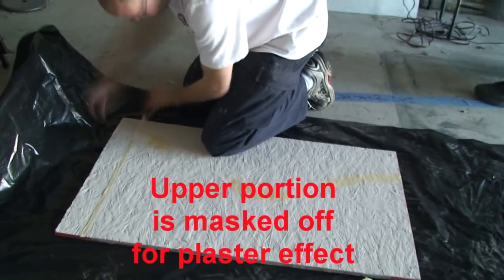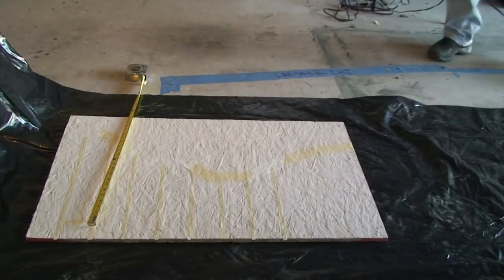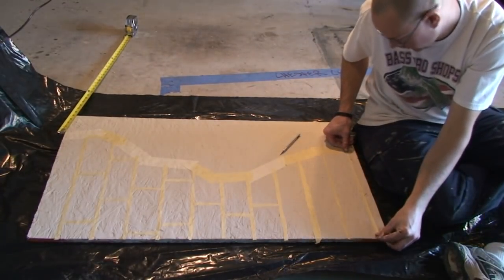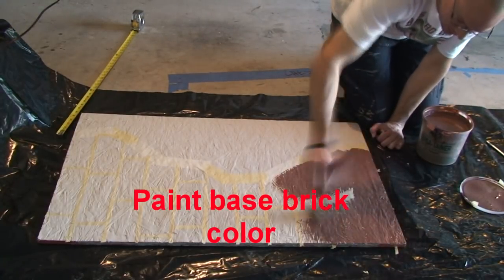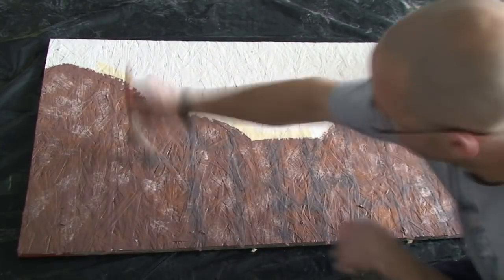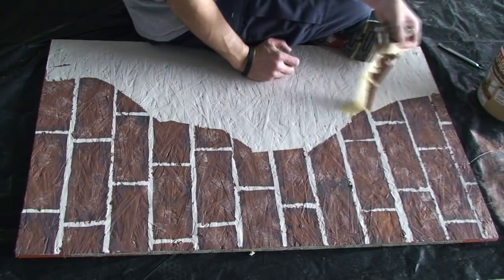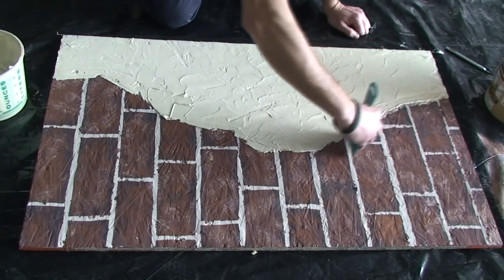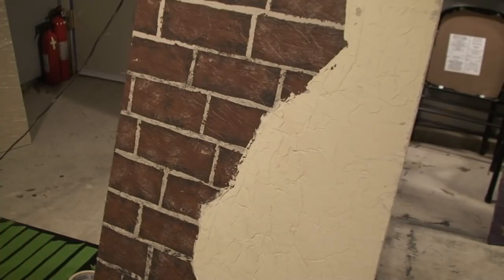Painting fake brick and plaster walls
Painting demo on painting a faux brick work and plaster effect.  This is NOT a movie quality paint or demo.  This is for commercial scare houses, for fun, or for theater and times when distance and darkness hide any flaws.